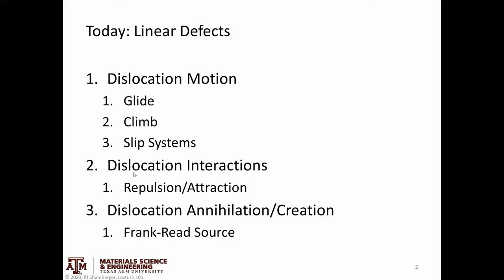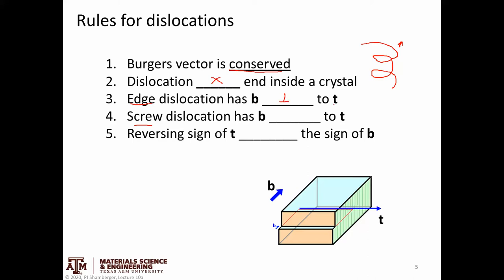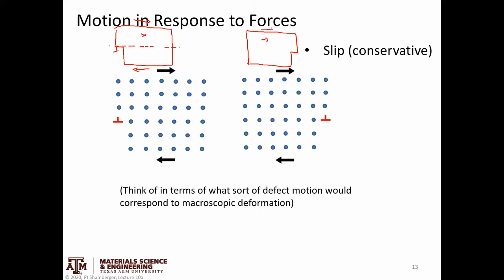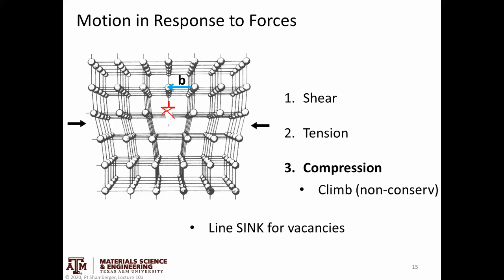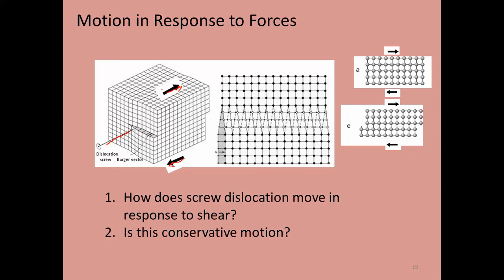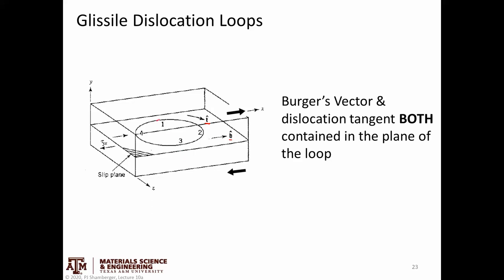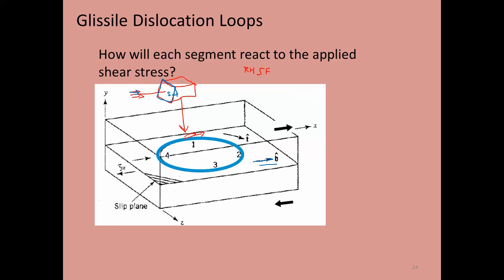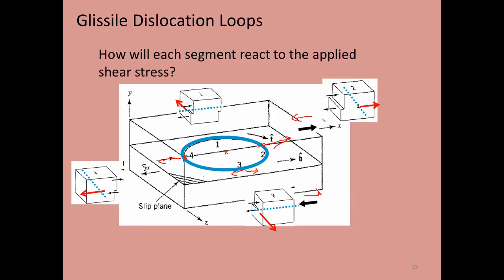Linear defects pt3. Dislocation motion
How do dislocations move under different mechanical loads?  Slip/Climb.  Slip systems.